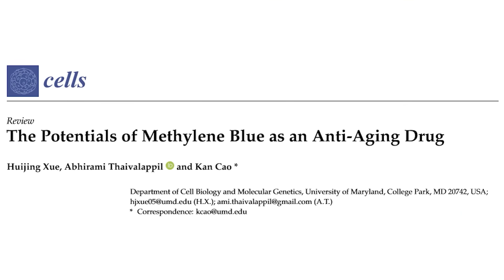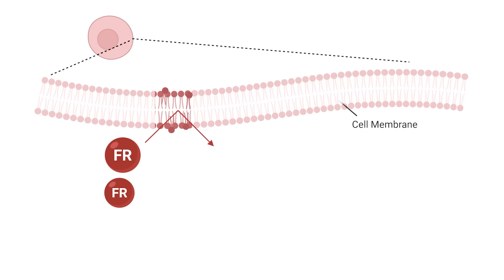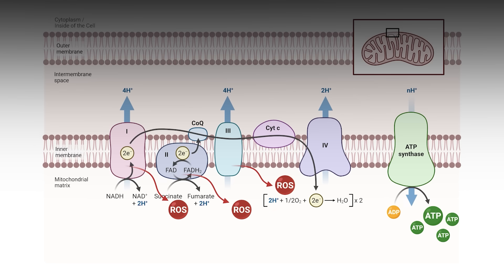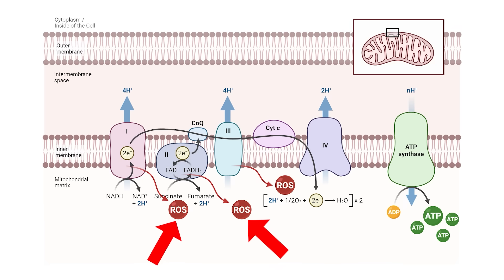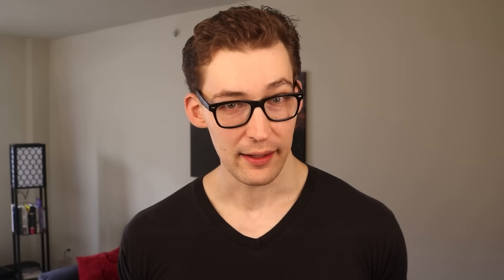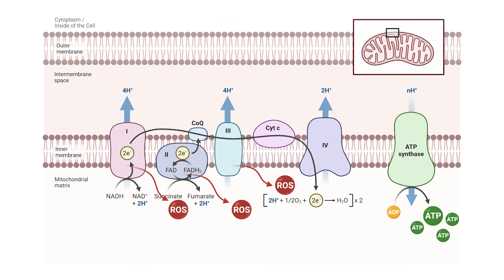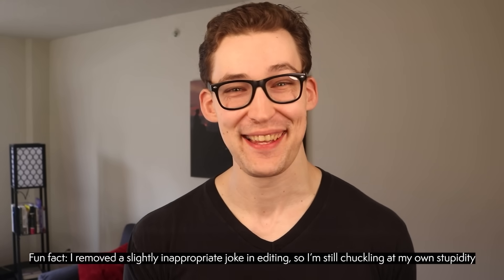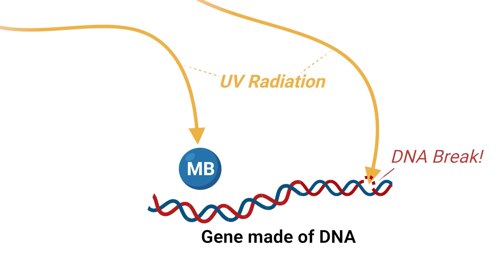Methylene Blue: A Revolutionary Anti-Aging Molecule? [Study 202]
Reference:
[1] Xue H, Thaivalappil A, Cao K. The Potentials of Methylene Blue as an Anti-Aging Drug. Cells. 2021;10(12):3379. Published 2021 Dec 1. doi:10.3390/cells10123379

RULES:
If your comment is rude, you will be banned without warning.
If your comment is not about the studies/topics at hand (i.e. extending to other outcomes not discussed) or offers critique with no scientific basis, your comment will be ignored.

If you can follow these rules, I will try to address your critique and if there is merit, I will add an AMENDMENT to the content in question and pin it so everyone can see it.